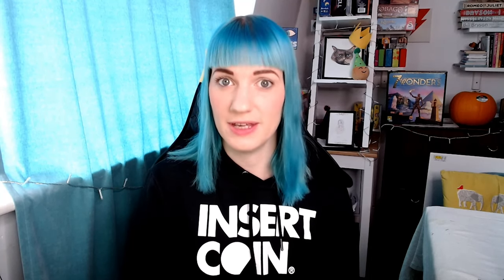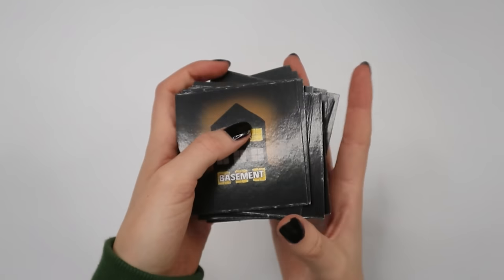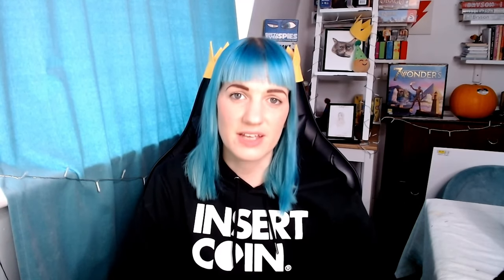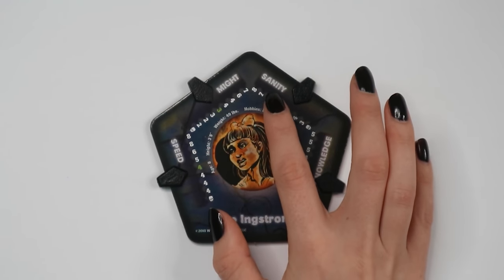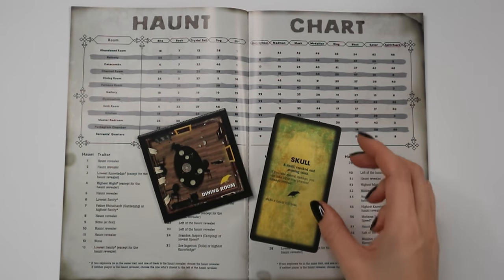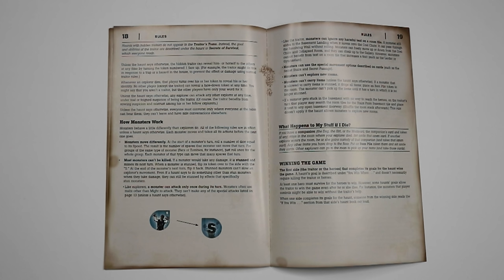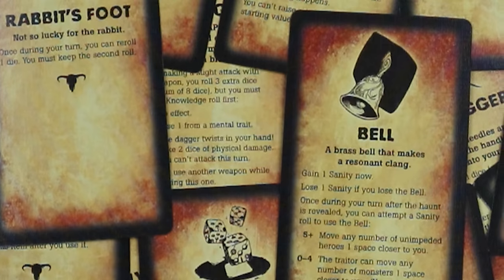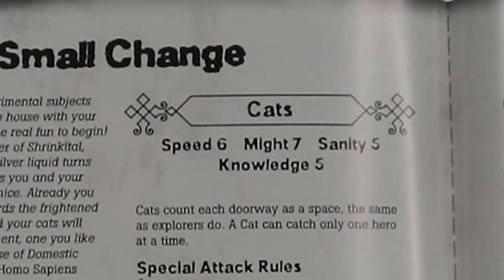How to play Betrayal at House on the Hill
It might be spooky month but FEAR NOT, Lolies is here to teach you how to play the spookiest of board games - Betrayal at House on the Hill!